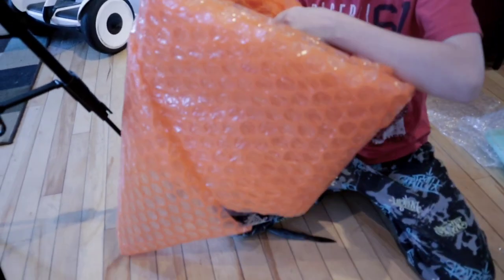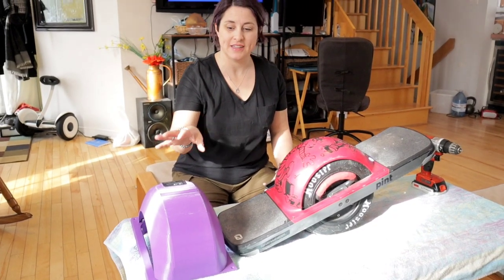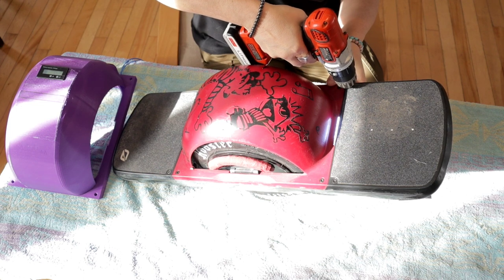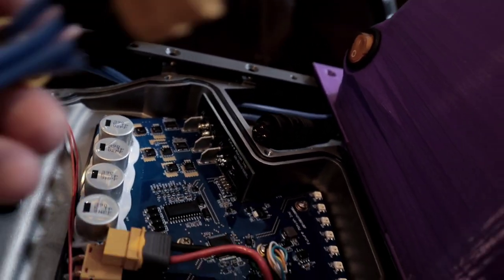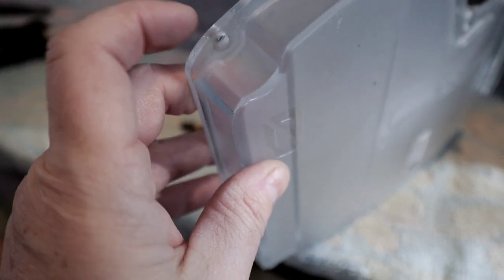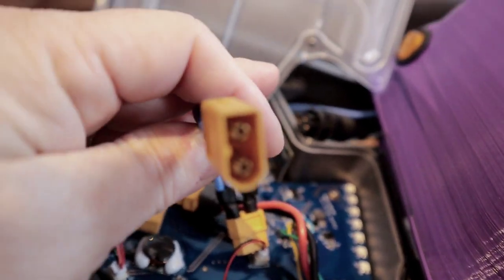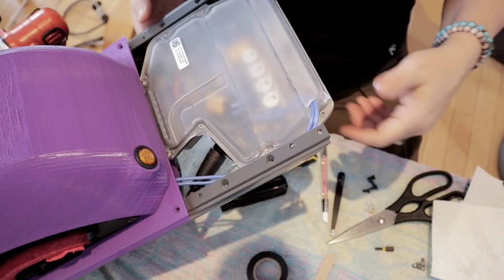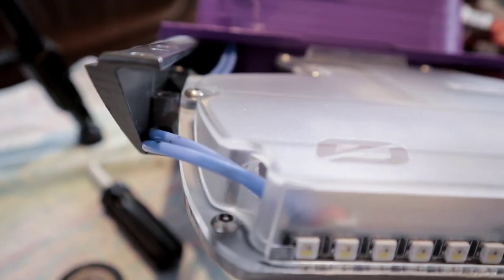Adding a Battery to my OneWheel Pint !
Ok guys, that's a big one for me. Since the Pint has a smaller range than the XR, I decided to add an extra battery to it. With that new battery my range goes from 13 km (8 miles) to approximately 32 km (20 miles). So today is the installation part. Stay tune for the ridding review!
Special thanks to Shred Town Battery Systems

              Epidemic Sounds
              UpBeat music

Gear : Canon M50
            Video Rode Micro
            Deity D4 v-mic duo
            GoPro Hero 7 Black
            Samsung S9
            Manfrotto Tripod
            Zomei Tripod